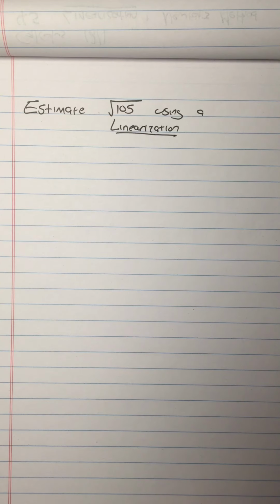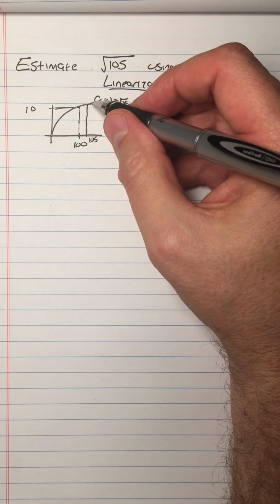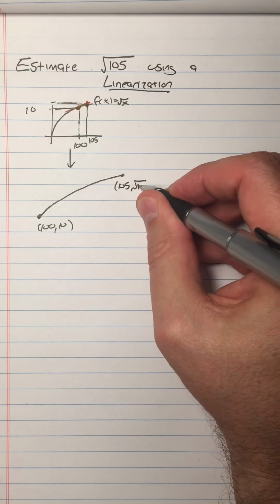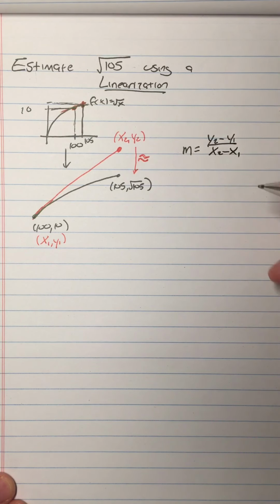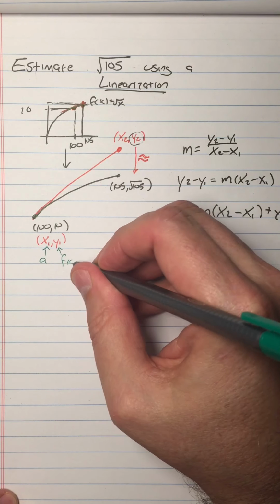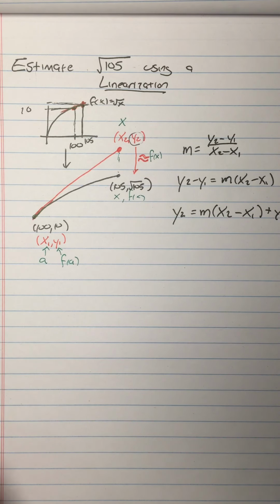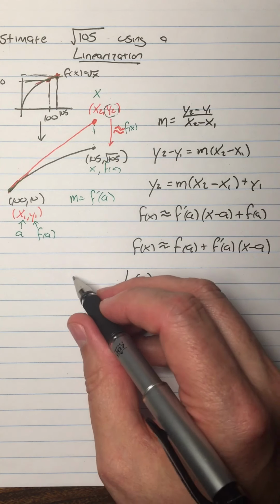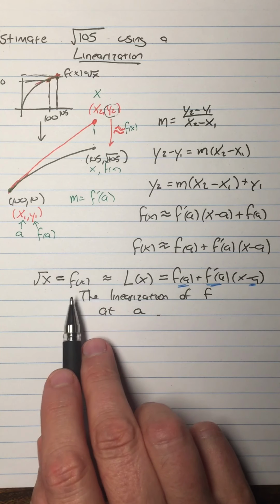Calc 4.5 Part 2